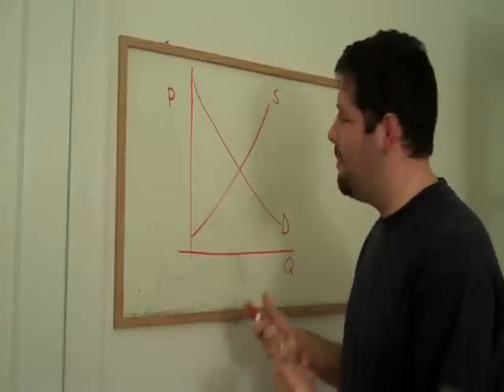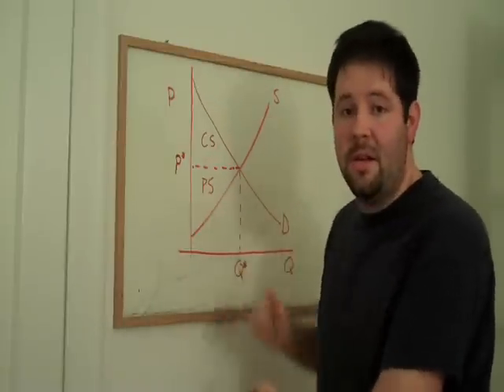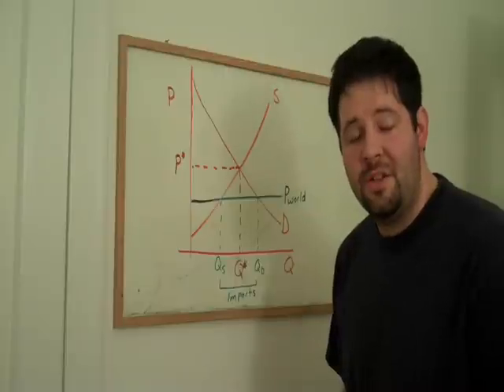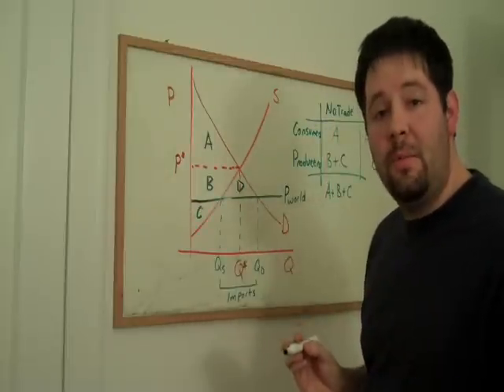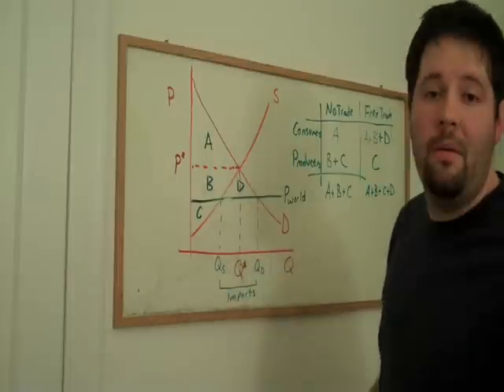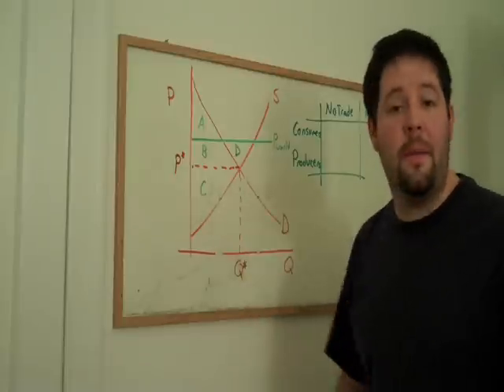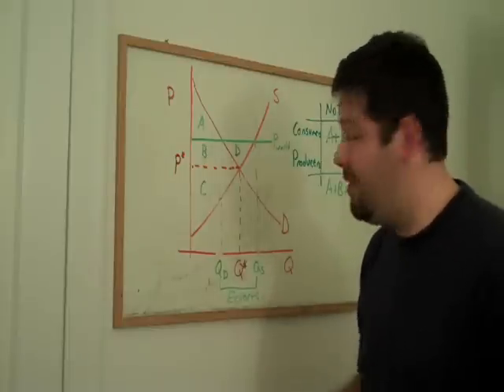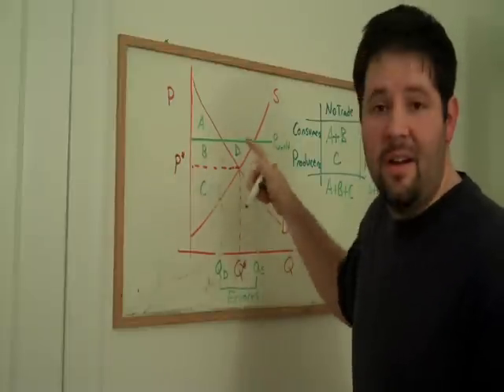28. International Trade and Efficiency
This video introduces the economics of free trade as an application of the efficiency criterion (maximizing total surplus).  Along the way, I demonstrate that although the efficient policy is to liberalize trade, free trade always creates losses for some domestic stakeholders.  As it creates losses, there will always be an interest group who is politically opposed to any particular trade policy.